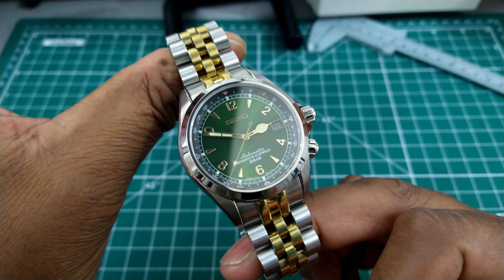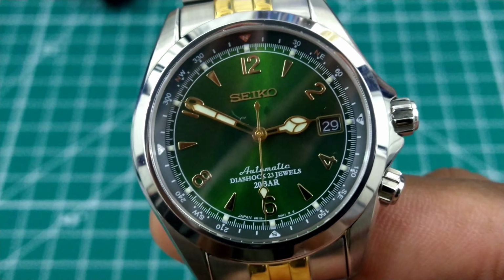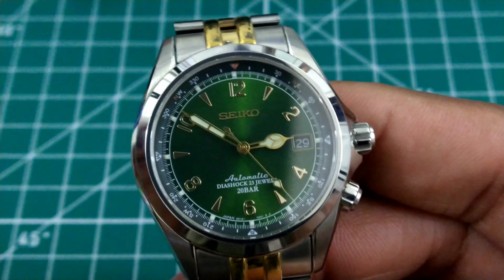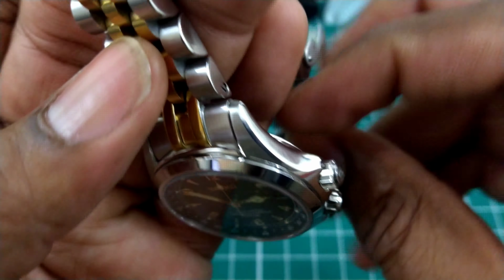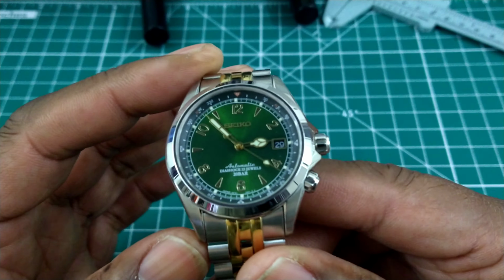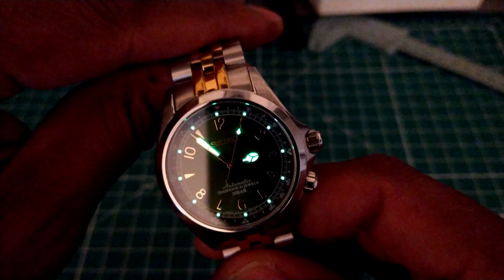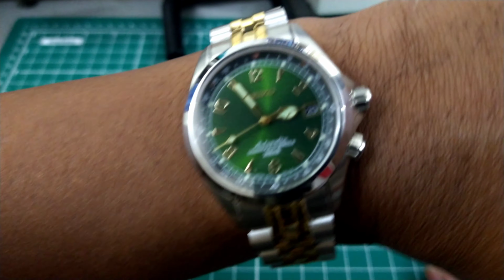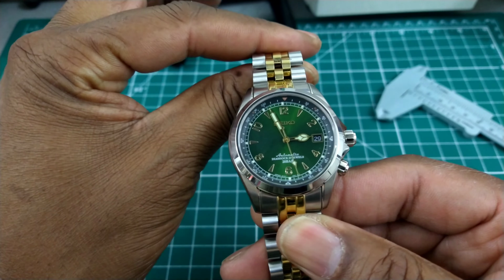Seiko Alpinist the Legendary SARB017 🏆🏆🏆